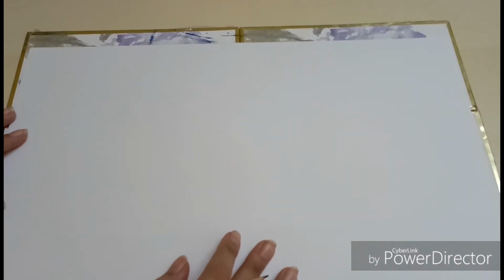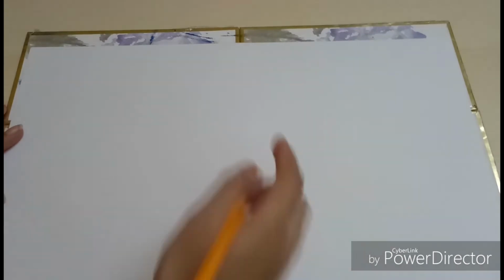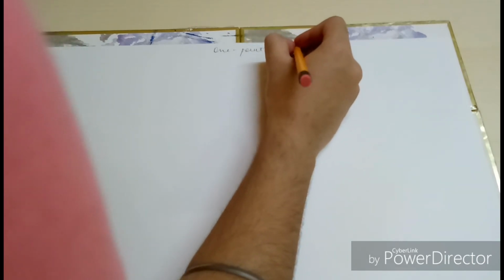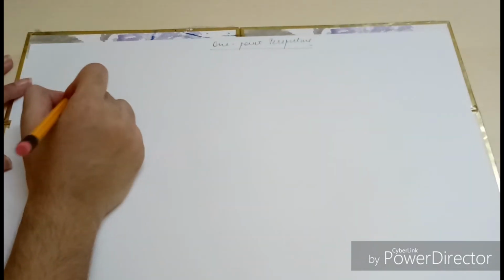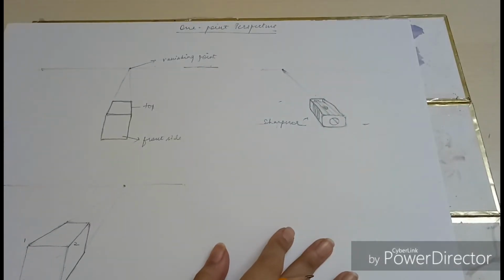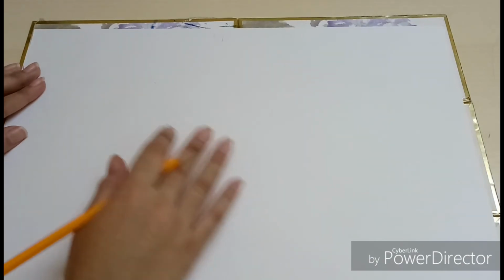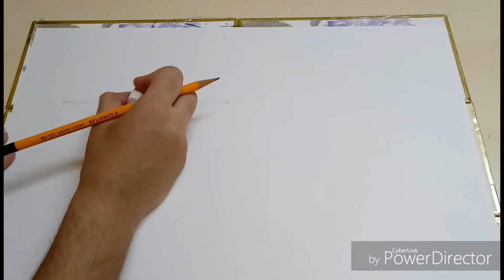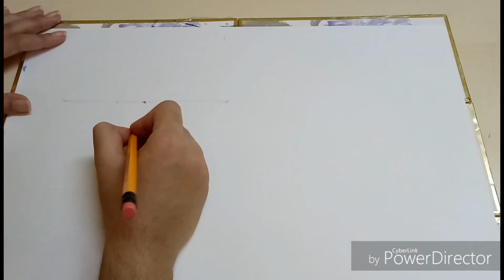ONE POINT PERSPECTIVE